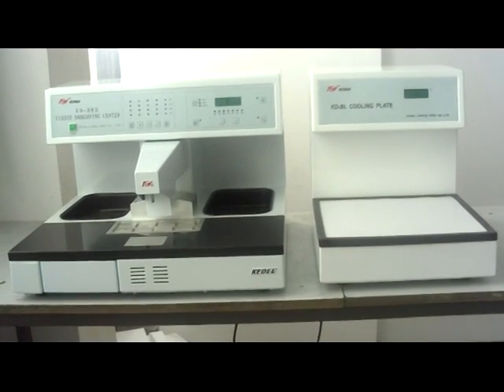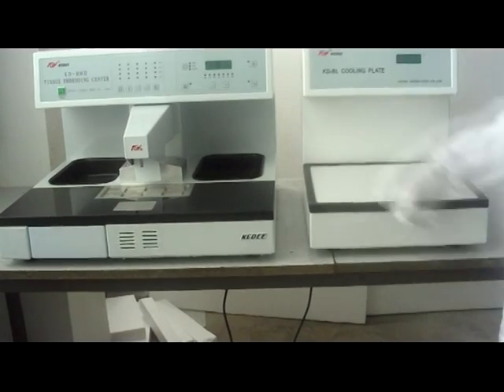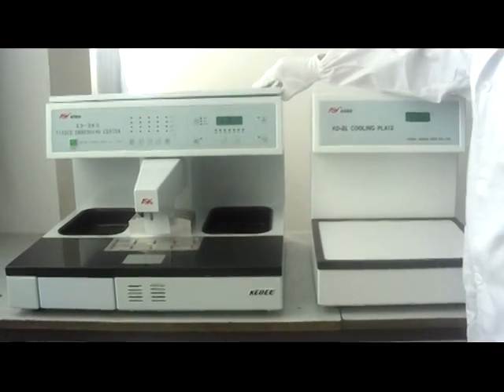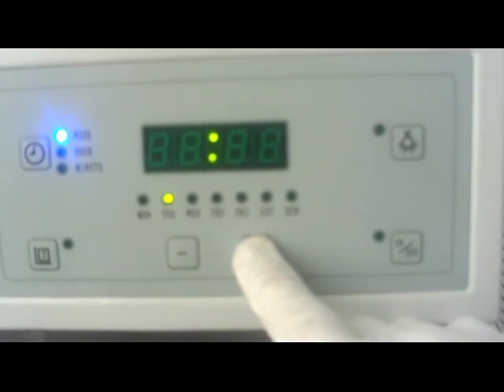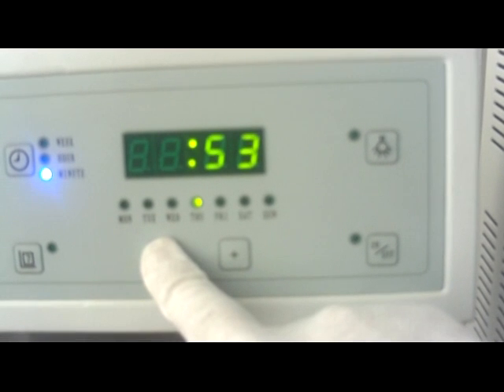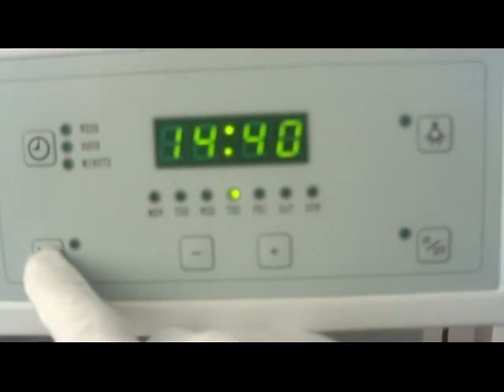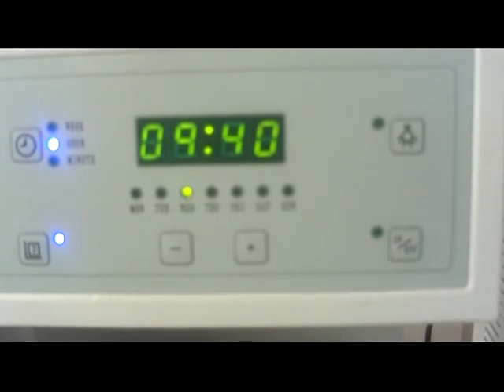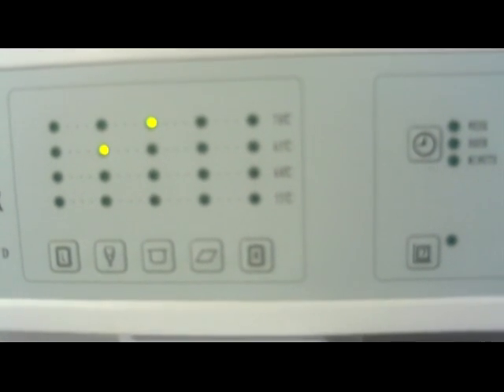KD-BMII and BL Tissue Embedding & Cooling System (Center)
Demo for KD-BMII and BL Tissue Embedding & Cooling System (Tissue Embedding Center)